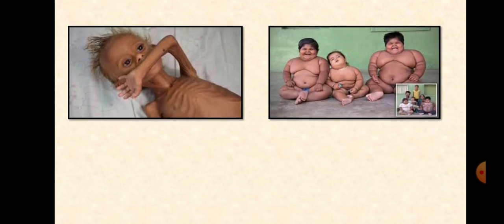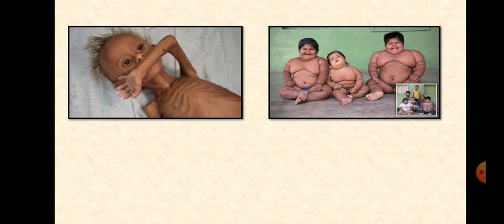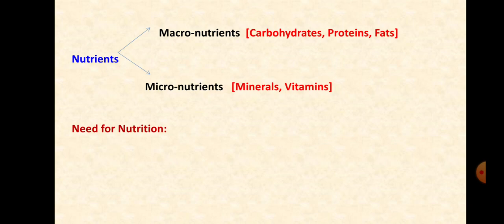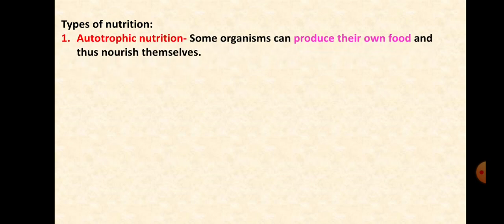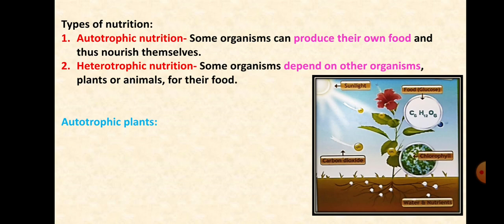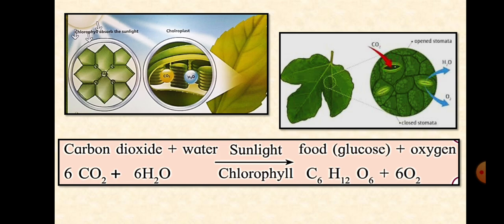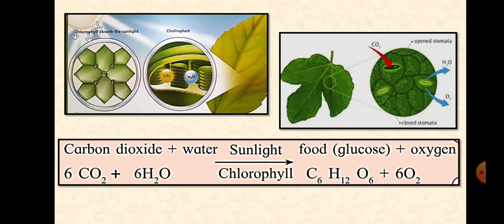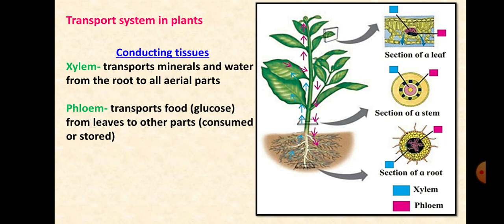Class VII - Science - 30-07-2020